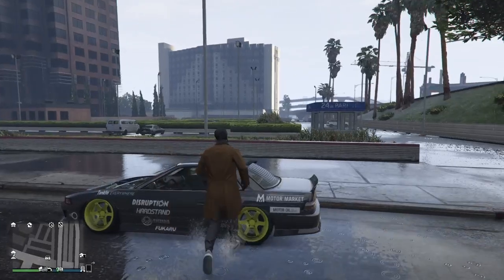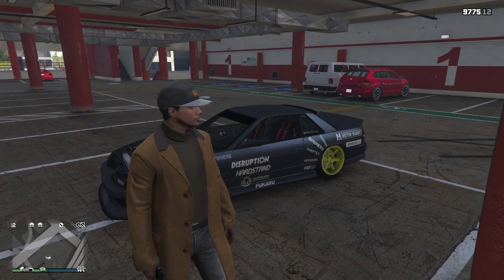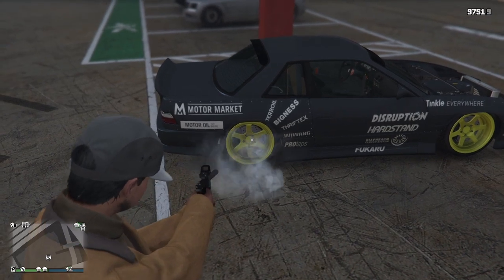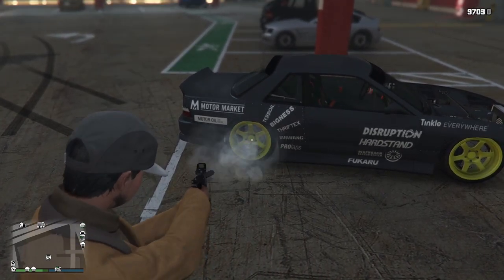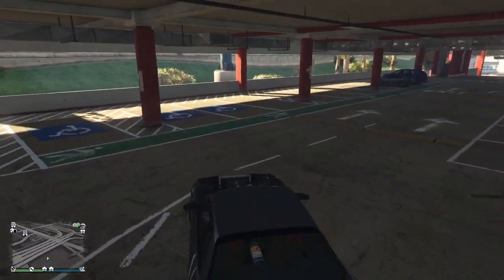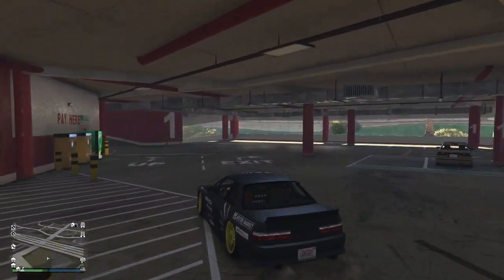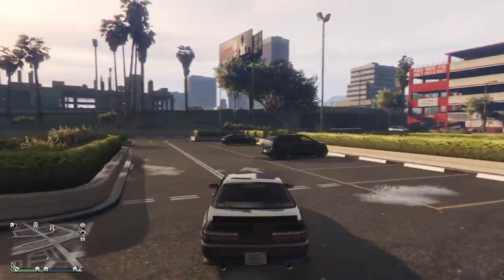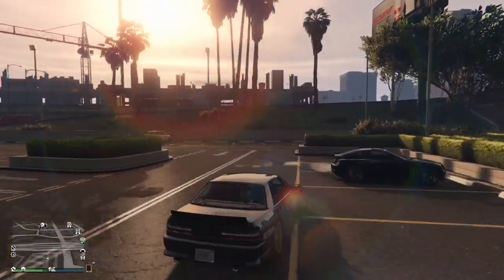New 2022 Drifting Tutorial Post Contract DLC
I've found some new tips for drifting in GTAO. Please share and comment :)